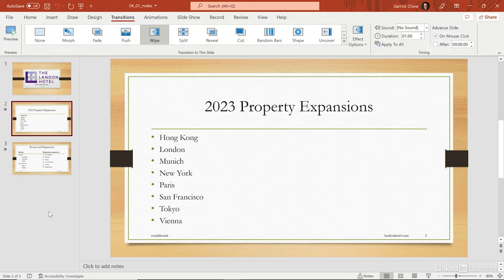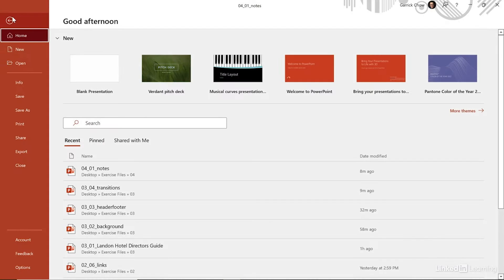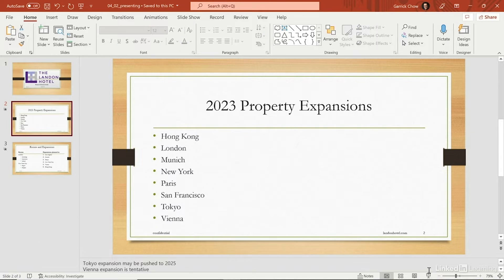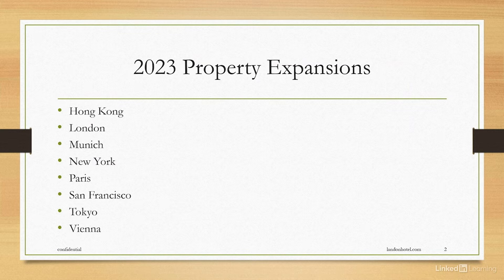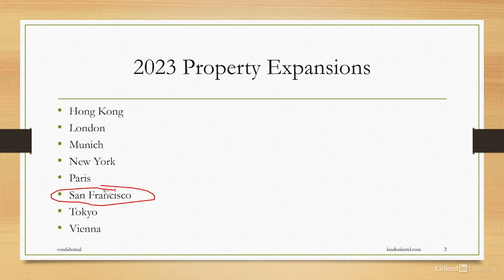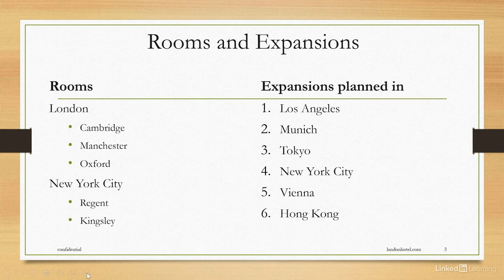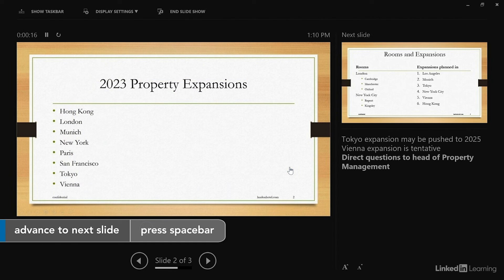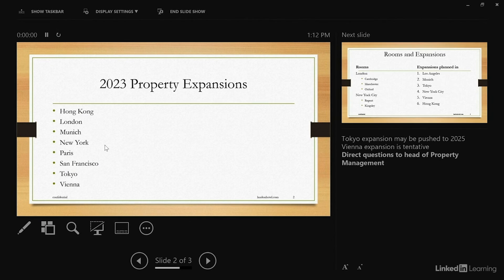PowerPoint Tutorial - Tools for better presentations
Learn how to use PowerPoint's built-in presenter tools to give better, more engaging presentations. Explore more Microsoft Powerpoint courses and advance your skills on LinkedIn Learning:

This is an excerpt from "Learning Powerpoint Desktop Office 365 (Microsoft 365)," a course on LinkedIn Learning taught by Garrick Chow. Garrick has two decades of experience authoring courses on instructional design, productivity, web design, audio engineering, and video editing.

00:00 - Speaker Notes
03:30 - Presenting your slideshow
08:32 - Using presenter tools